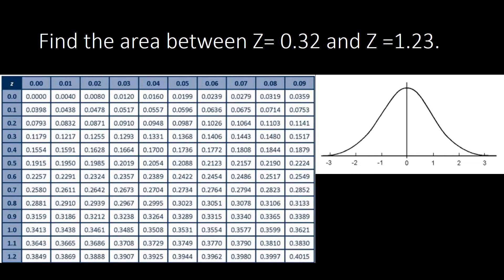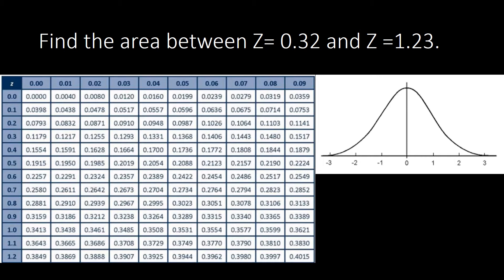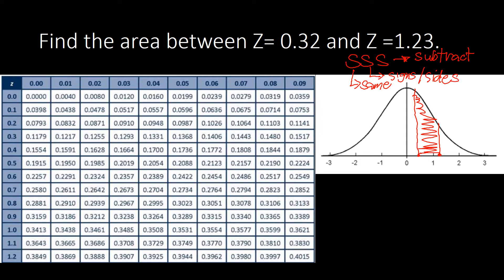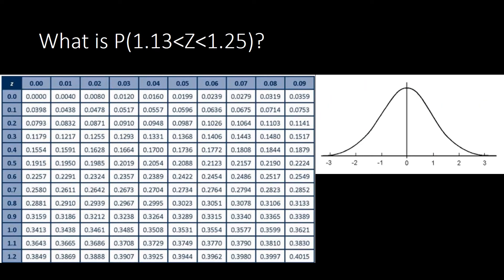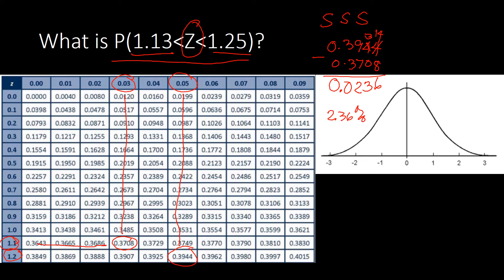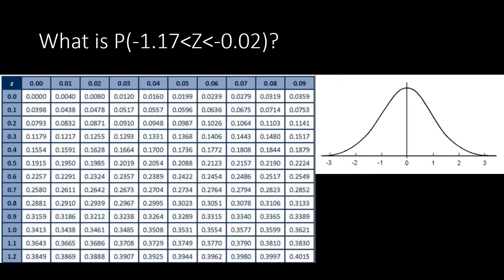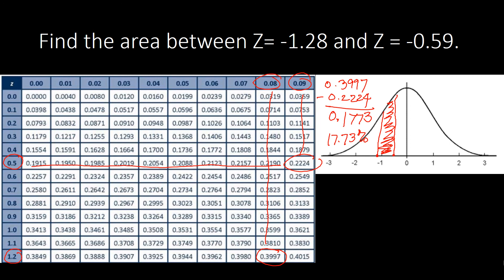Finding the Area under the Normal Distribution Curve Between Two Z-scores.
Discussion on how to find an area between two Z-scores under the normal distribution curve .

Kindly check out the other videos on finding the area under the normal curve. The link is found below.